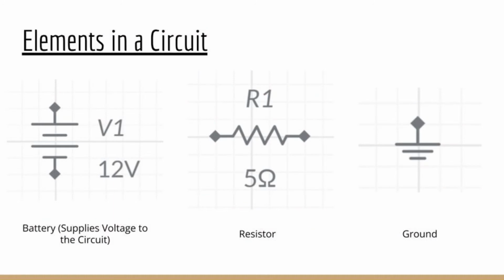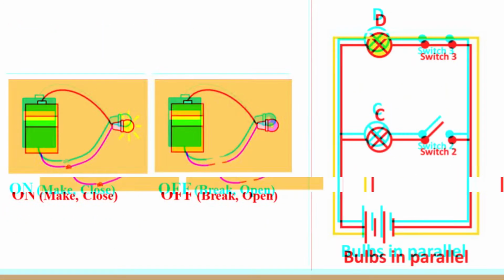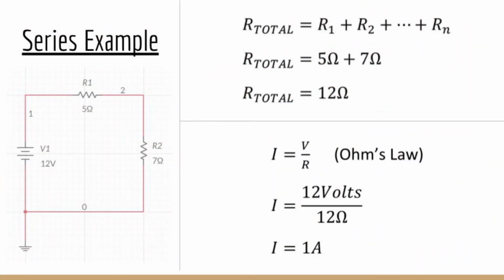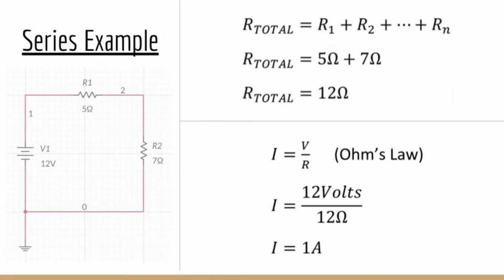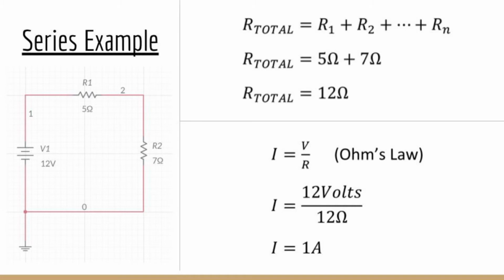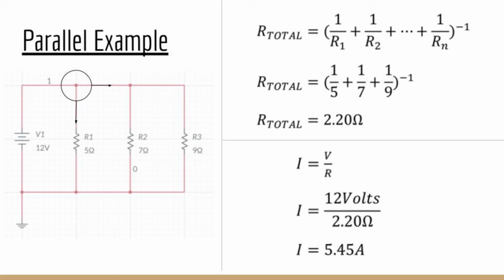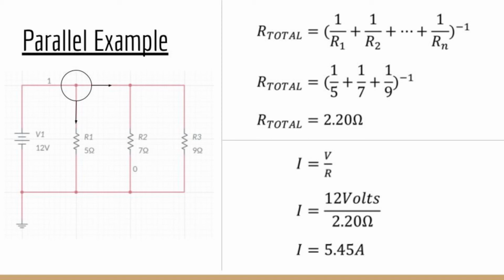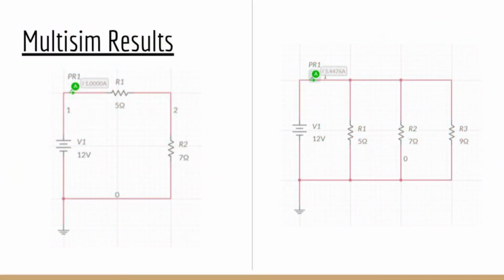ENGG104- Series and Parallel Circuits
My YouTube Assessment task for ENGG104 Electrical Systems.